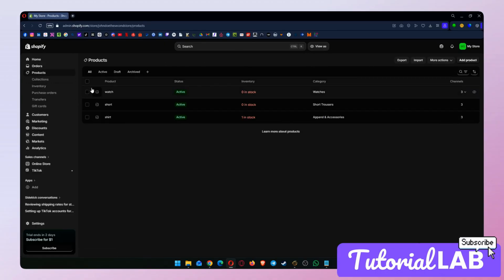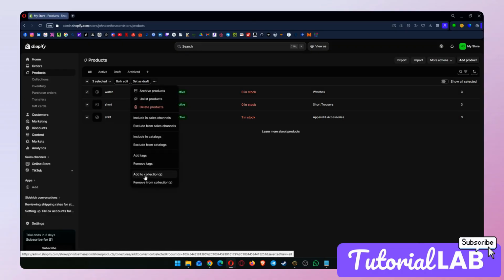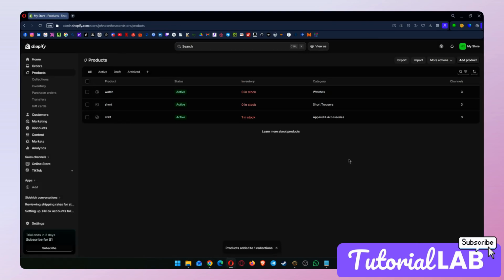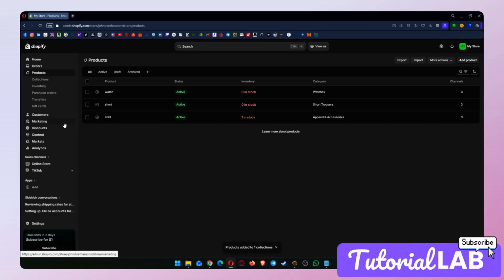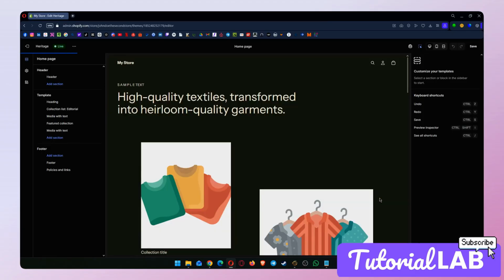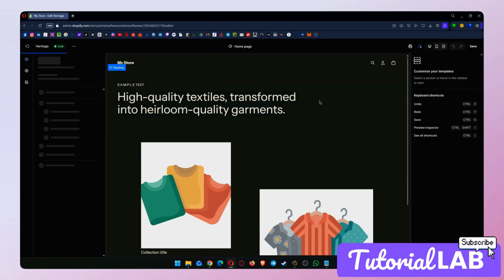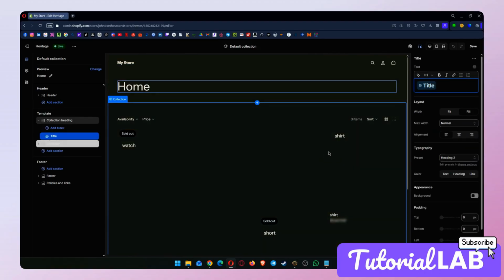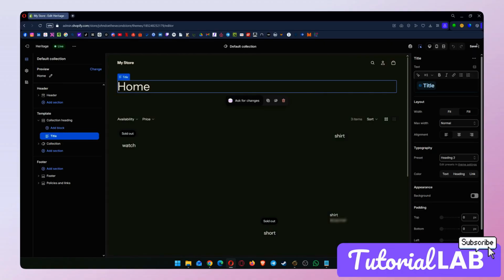How To Add Featured Products To Your Shopify Store (Step By Step)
How To Add Featured Products To Your Shopify Store

Hello everyone! In this tutorial, I’ll show you exactly "How To Add Featured Products To Your Shopify Store" so you can highlight bestsellers and drive more sales. If you’ve been searching for ways to add product to collection Shopify, follow a Shopify collections tutorial, or learn how to add a product to your Shopify store, this beginner-friendly guide will walk you through the process step by step.

We’ll go through creating a featured collection, adding products to it, and displaying it on your homepage or relevant pages. You’ll also learn tips for managing Shopify products and organizing collections to make your store more appealing and easy to navigate.

By the end of this guide, you’ll confidently know how to add featured products to your Shopify store. This will help you showcase popular items, improve user experience, and boost conversions.